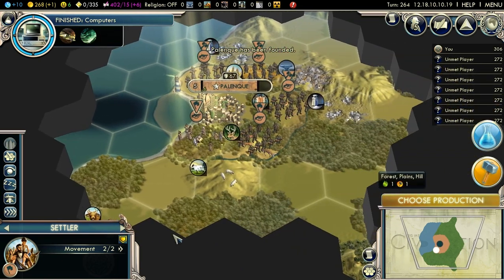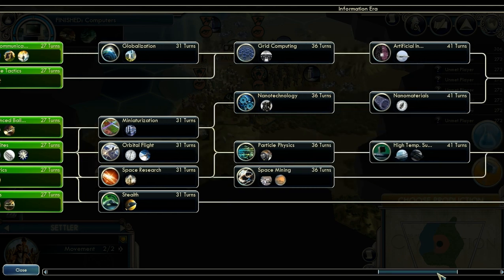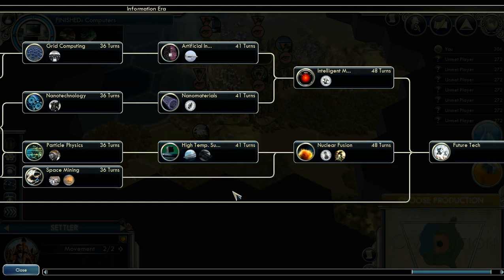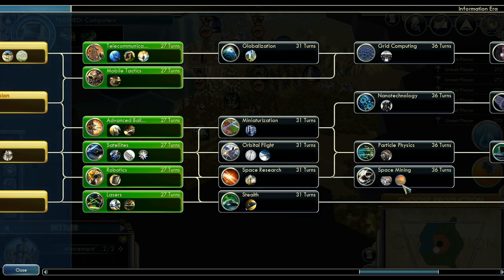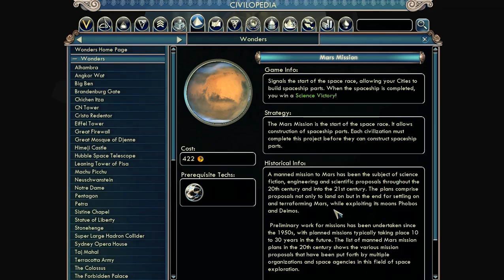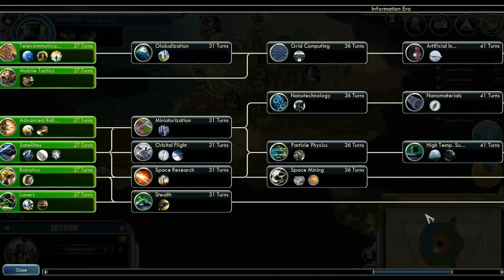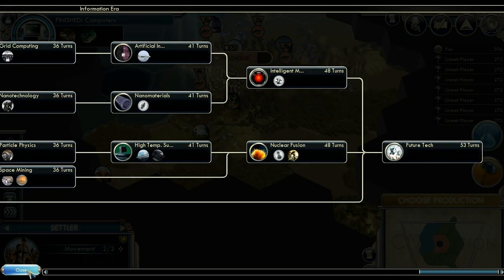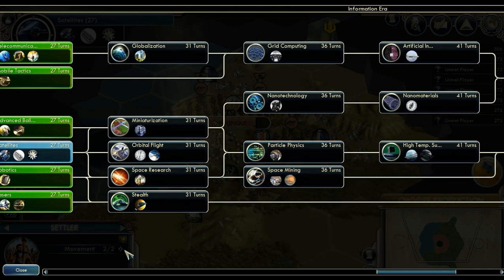Civ V Mod Reviews - Beyond the Future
My thoughts on a mod for civilization V, gods and kings.